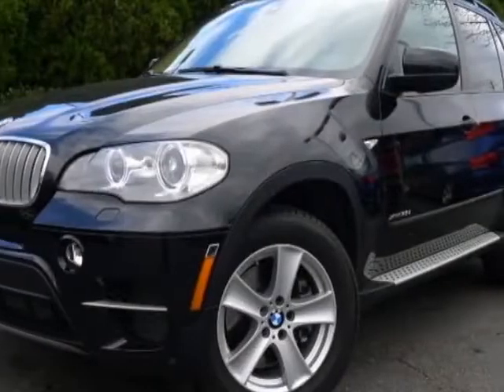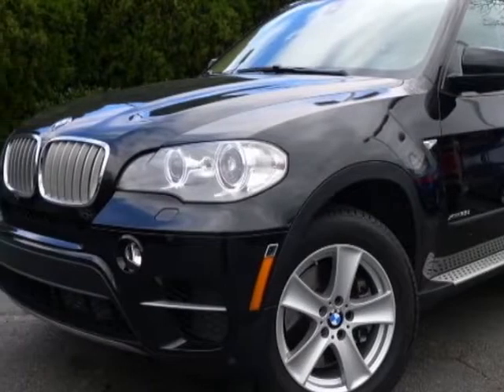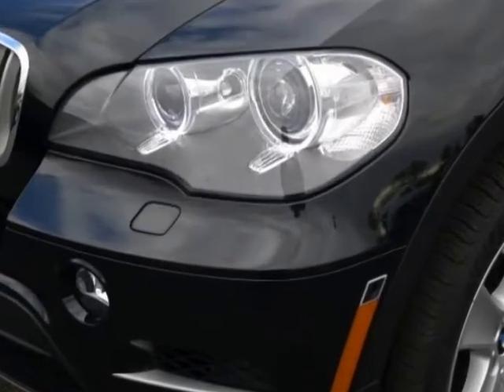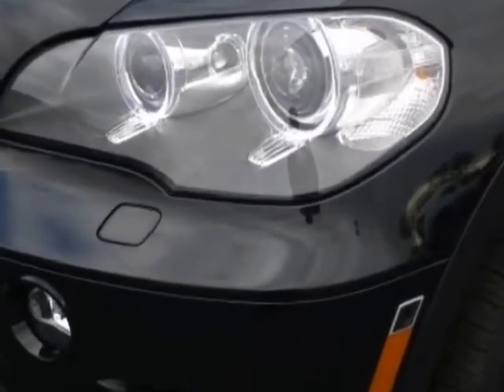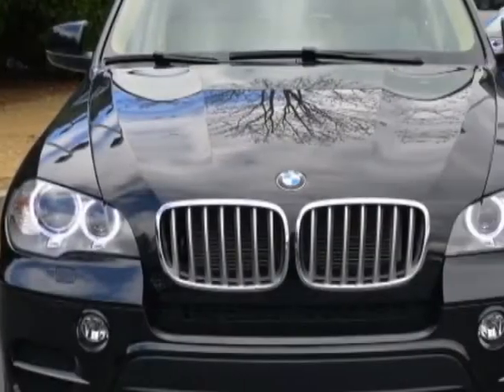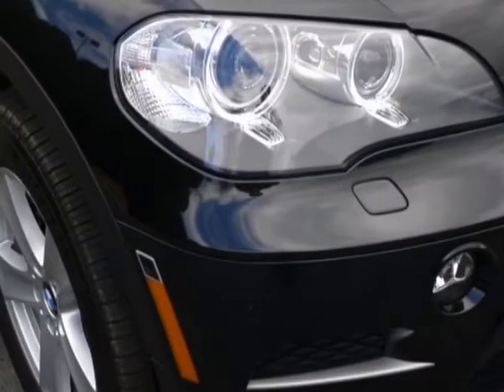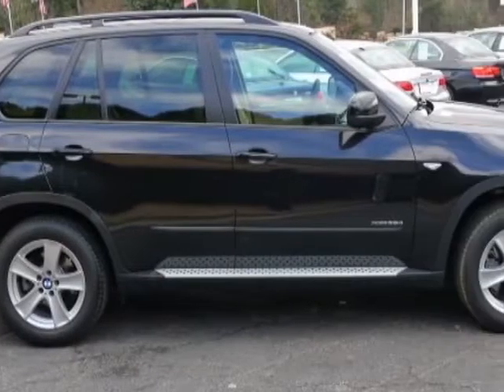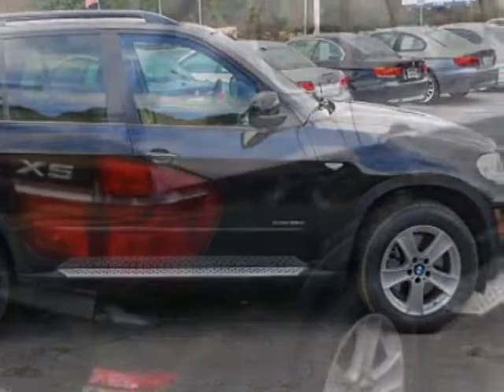2012 BMW X5 AWD 4dr 35d SUV - Roswell, GA